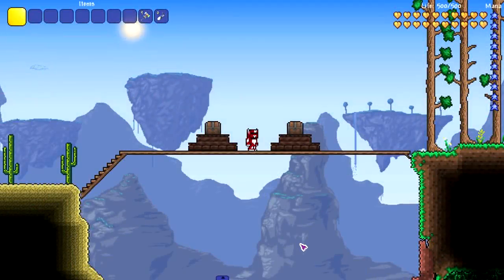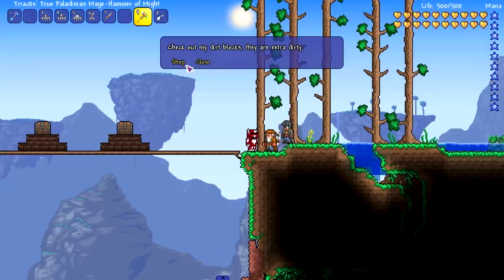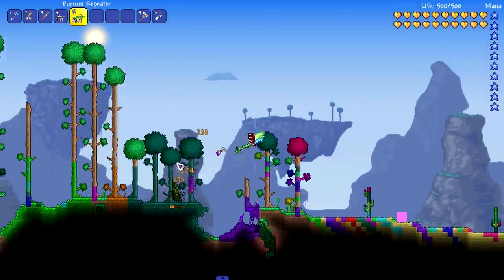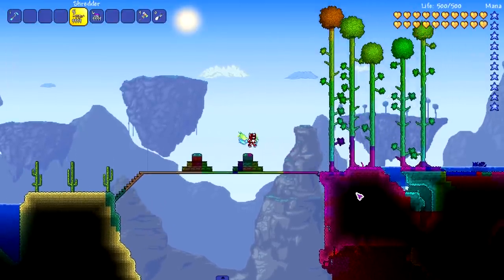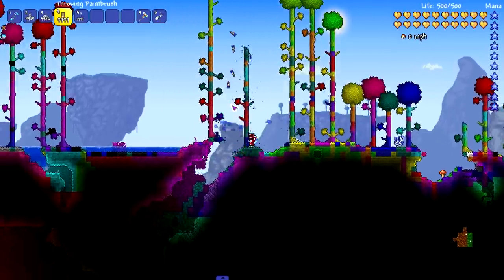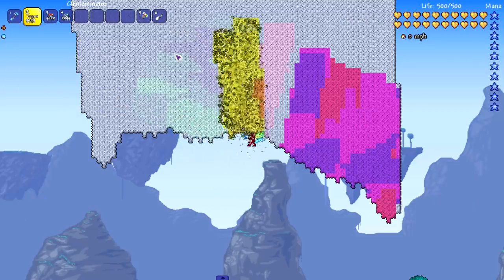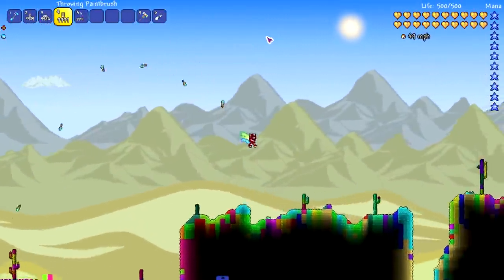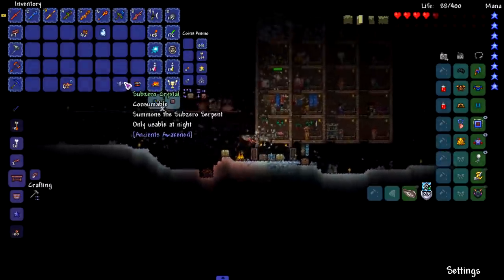This is the most *CREATIVE* Terraria mod I've seen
I love this mod.